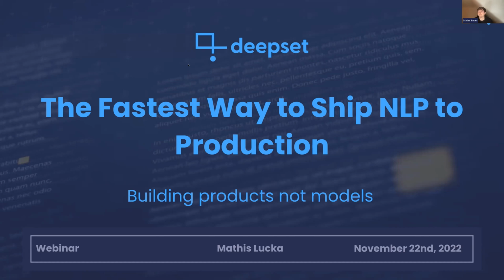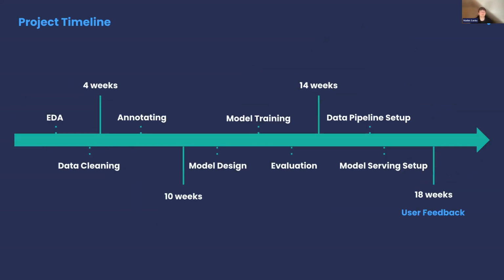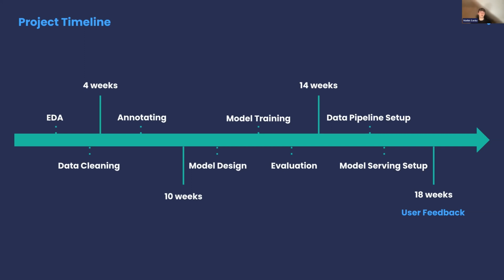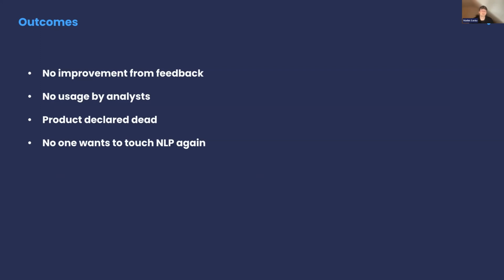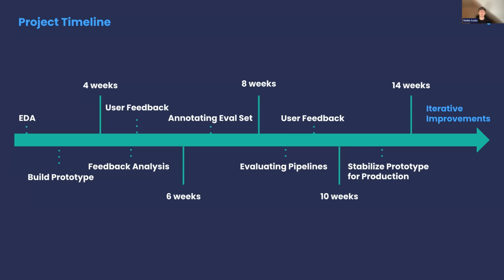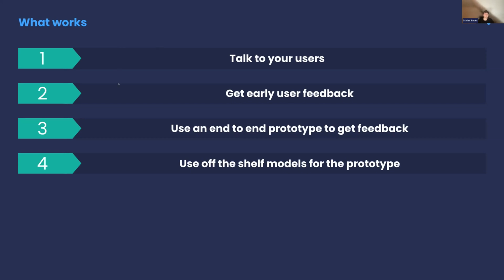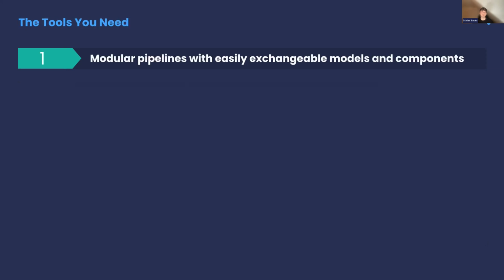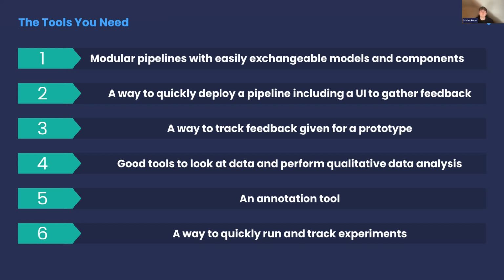Fastest way to ship NLP to production | Mathis Lucka | deepset.ai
The process of building Natural Language Processing Applications seems to be stuck where software development was 30 years ago. Long development cycles, little user input, bad tools and a high risk of not delivering value.

At deepset, we believe that NLP applications should be built the same way as any other modern software.

In this webinar, Mathis, Head of Product for deepset Cloud, shares his experience in building enterprise NLP applications.